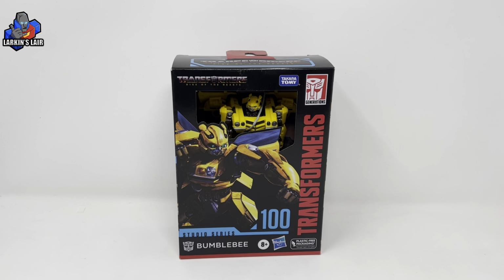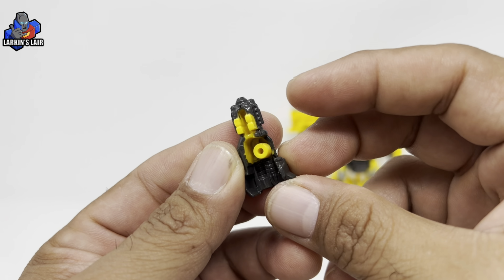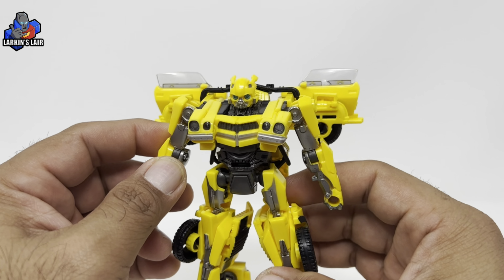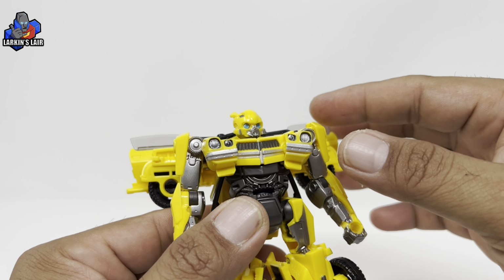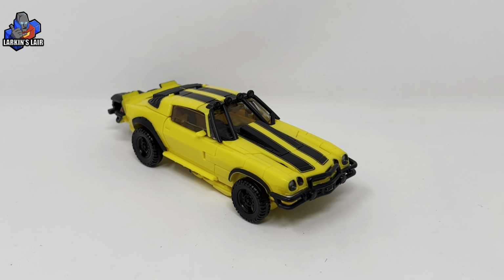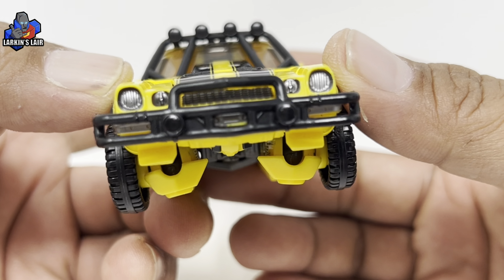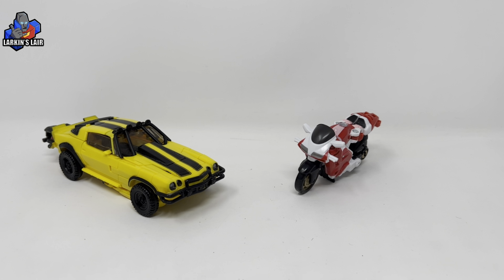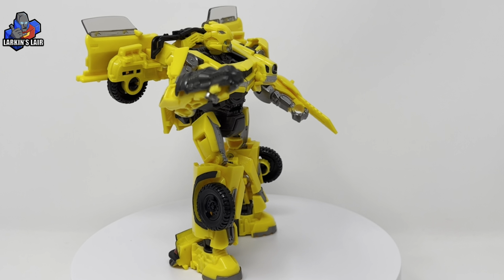Studio Series 100 Transformers Rise of the Beasts Bumblebee Review, Larkin's Lair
Unicron transformers the movie